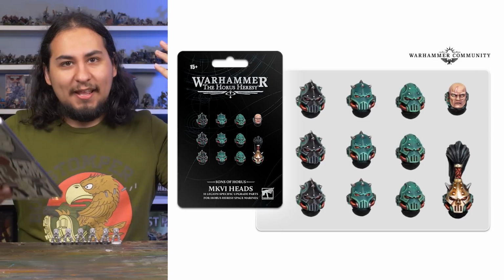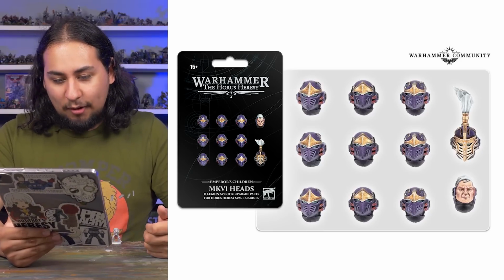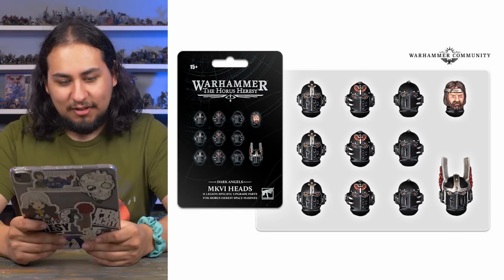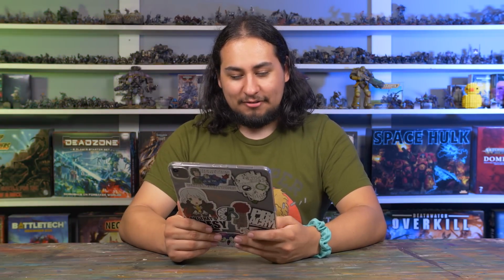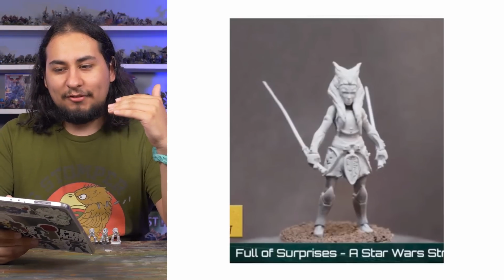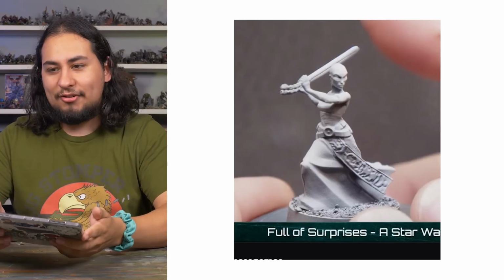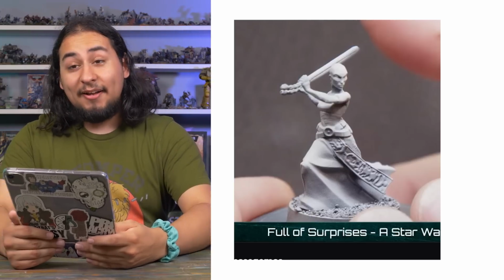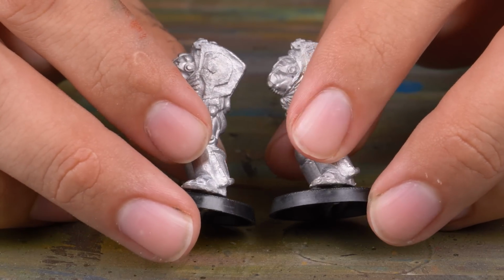30k Upgrade Packs Worth it??? | Models and Memories Weekly #71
In this episode of Model and Memories Jay talks about the new Warhammer Horus Heresy upgrade packs, the new models coming to Star Wars Legion,  and his hatred for stripping paint! We're streaming Monday-Friday starting at 9PM CST!! JOIN USSSS!